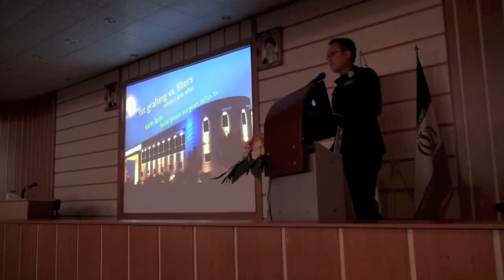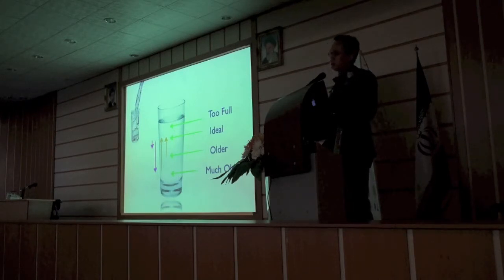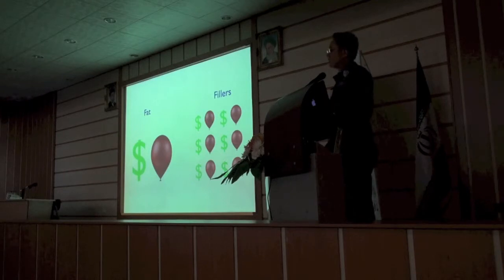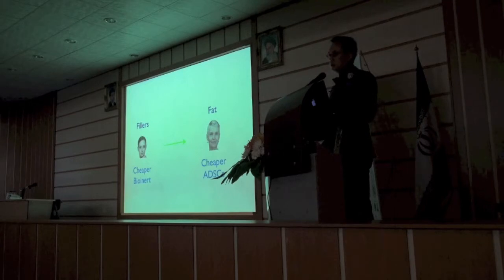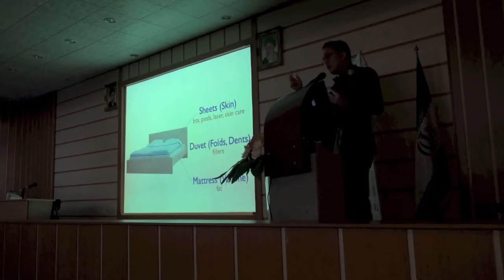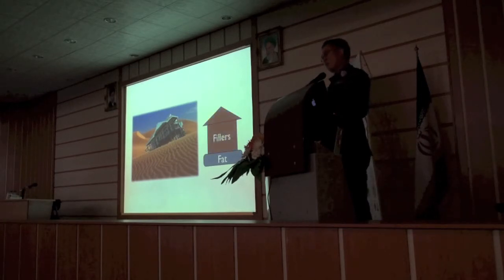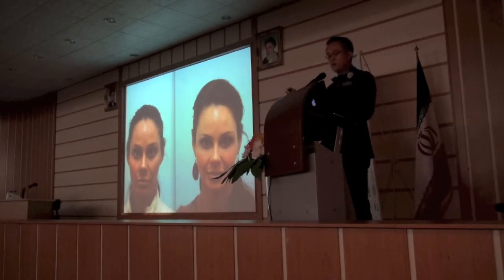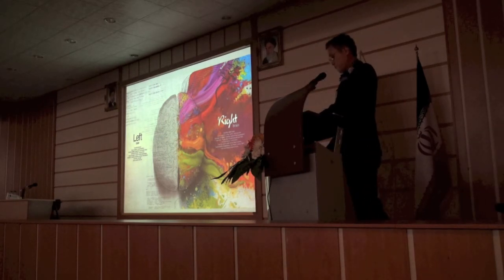Dr. Sam Lam Lectures on Fat Grafting vs. Fillers in Tehran, Iran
Dr. Sam Lam, Dallas Facial Plastic Surgeon, lectures on his philosophy and technique on fat transfer versus cosmetic injectable fillers in Tehran, Iran, at the Iranian 4th International Rhinology & Facial Plastic Congress on October 17, 2013.